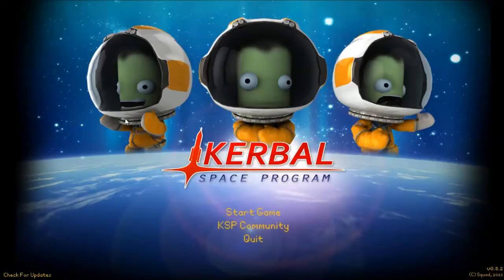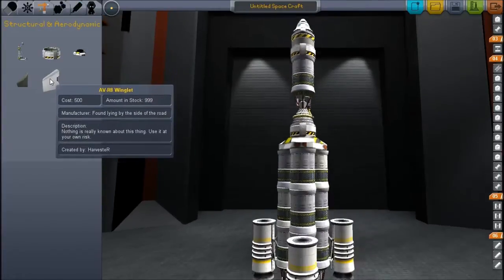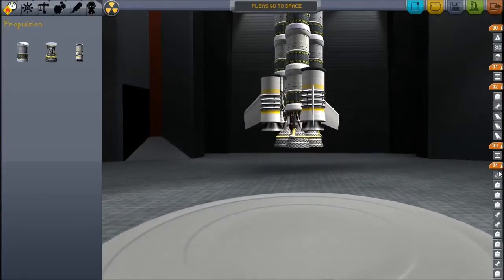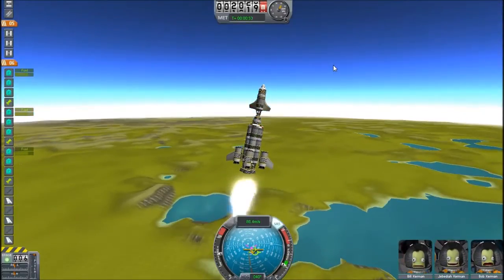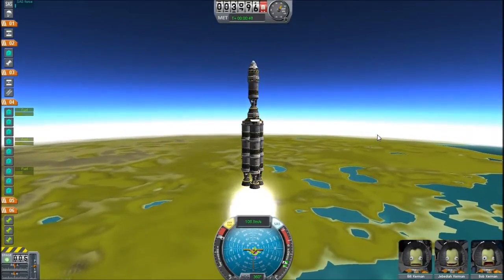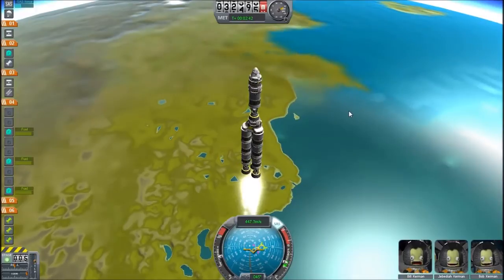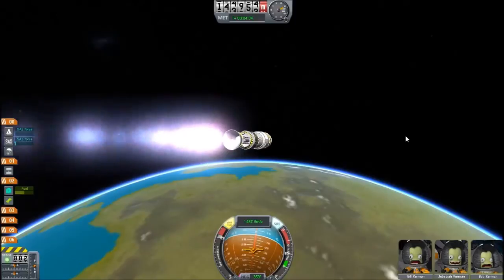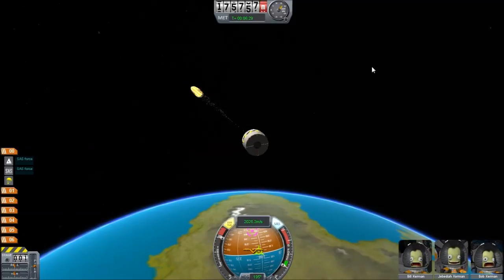Kerbal Space Program 0.8.2, Use all of the parts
The oldest version I could find, let's see how far KSP has come.